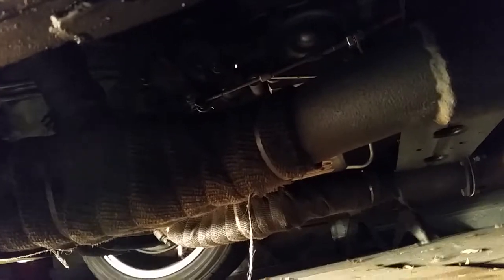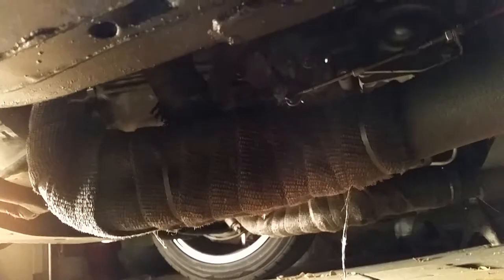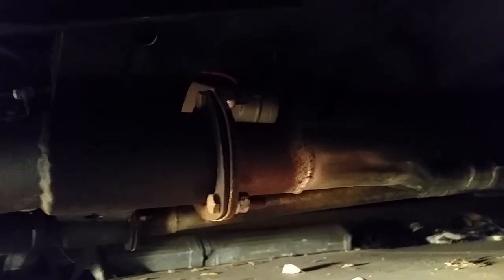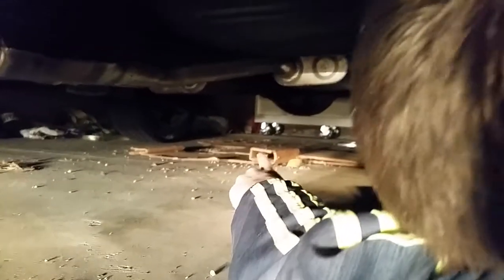Car Lecture on Ford Galaxie 500 1967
Project with rushgav23